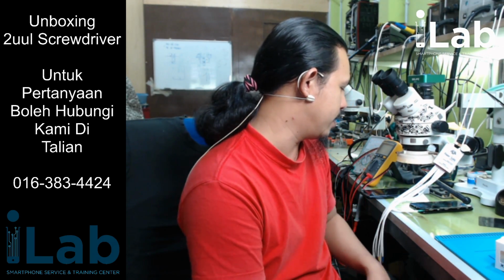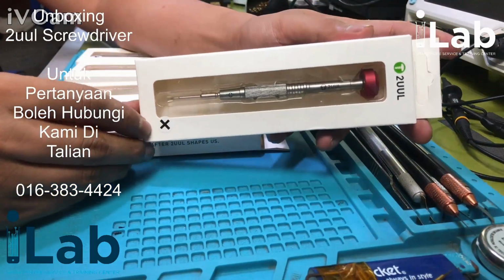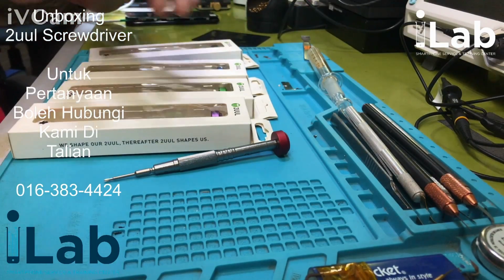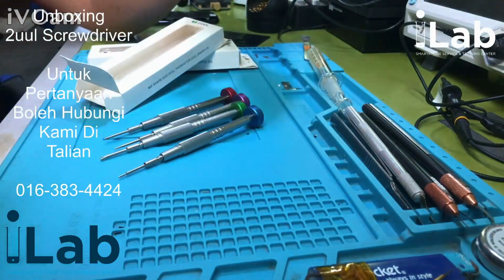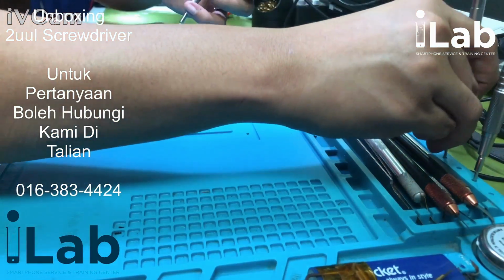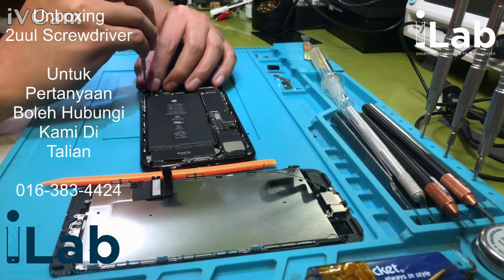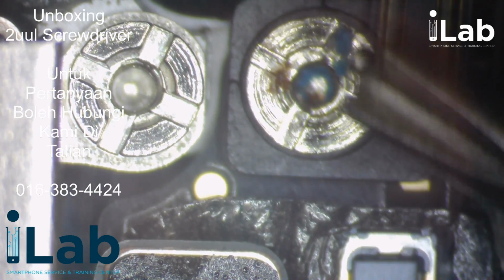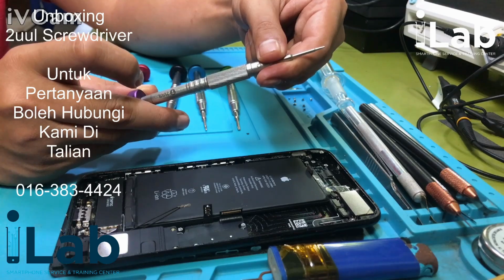Unboxing And Review 2UUL Screwdriver - 2nd Edition